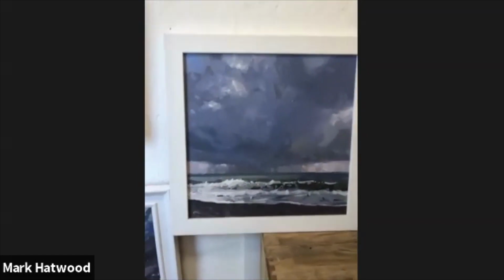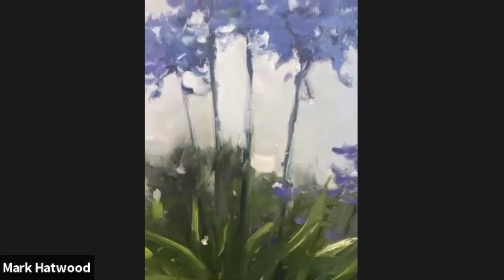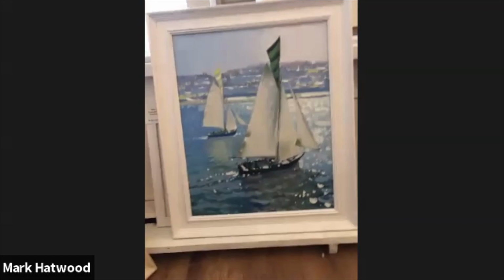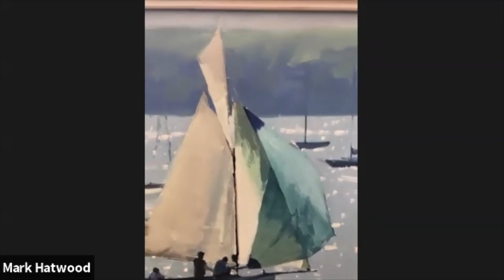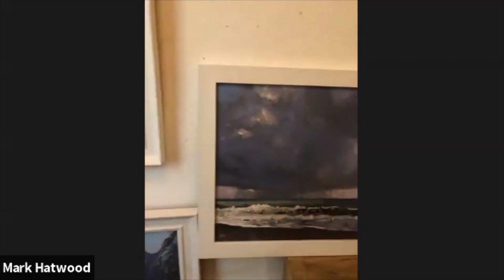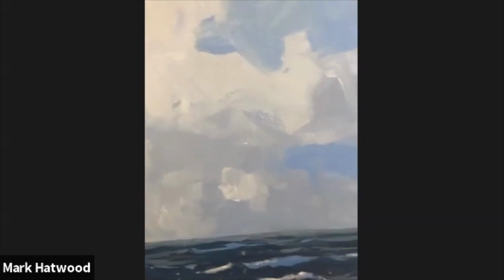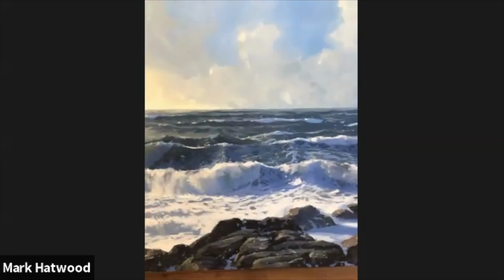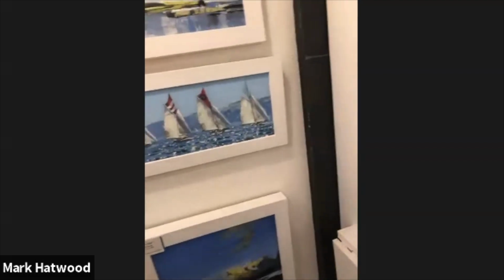The Harbour Gallery, Portscatho's Webcast of Jenny Aitken's 2020 exhibition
Jenny Aitken and Mark chat through Jenny's 2020 exhibition works in a live Webcast. You can see all her exhibition works here:
theharbourgallery.co.uk/jenny-aitken-exhibition